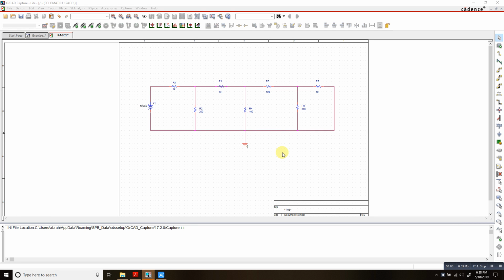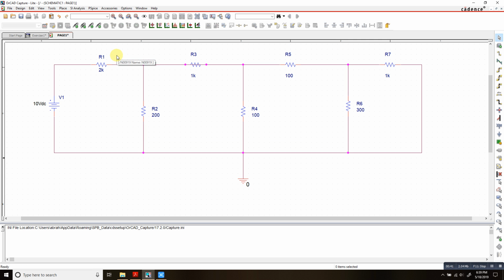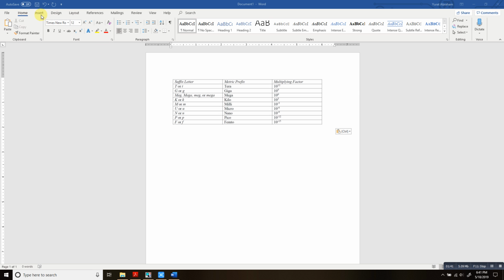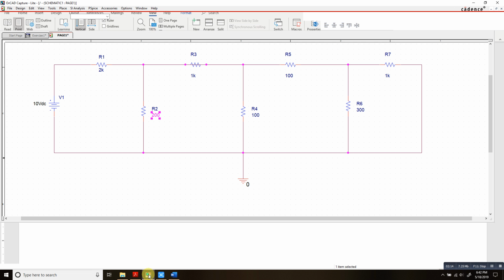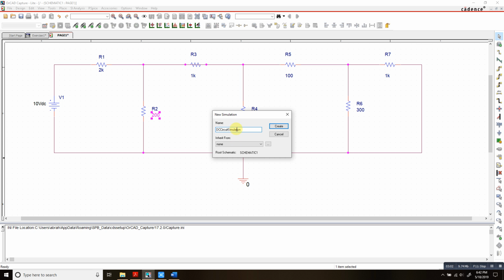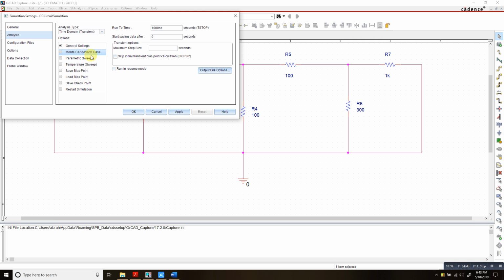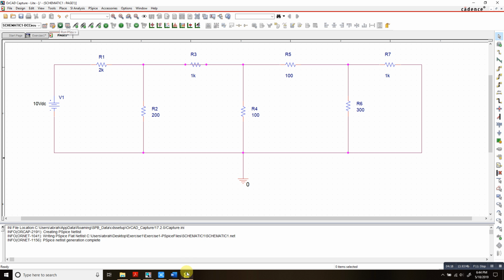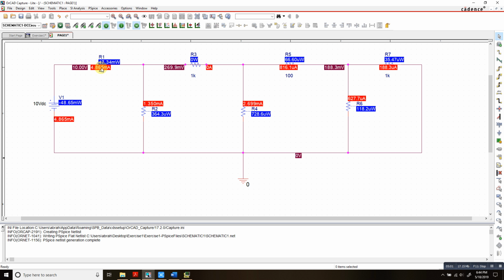OrCARD PSpice: DC Circuit Simulation, Part 2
In this Video, I am using OrCARD PSpice to simulate to get the DC Bias points of a circuit. This will show us the voltage point at each node, the current flowing through each branch, and the power dissipated in each component.